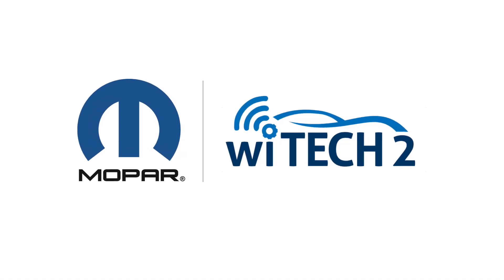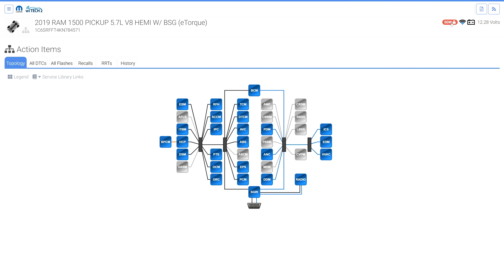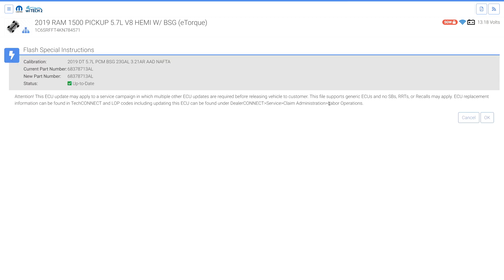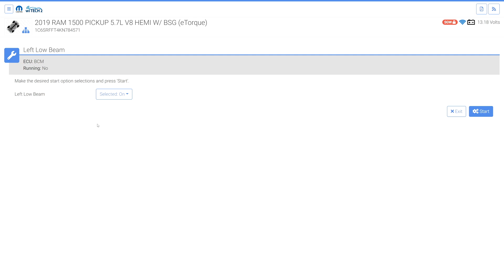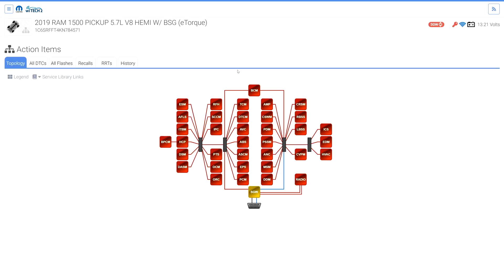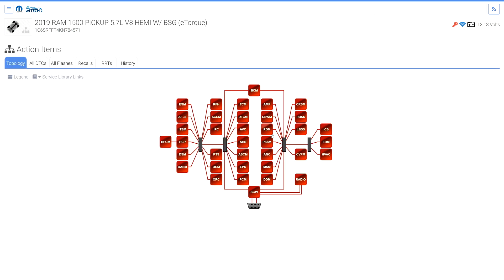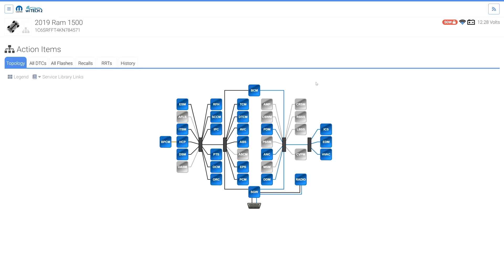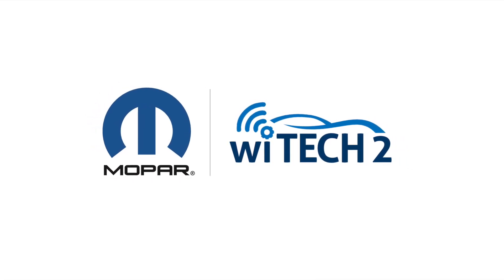Secure Gateway Diagnostics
This video is about wiTECH 2 Secure Gateway Diagnostics.